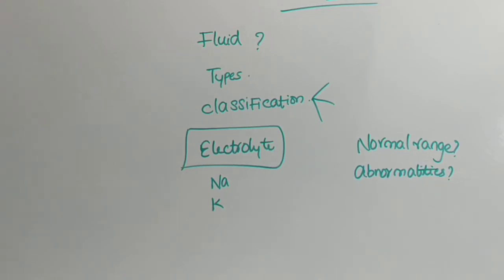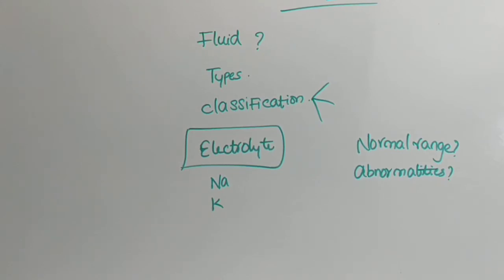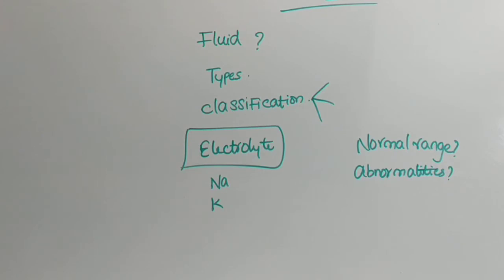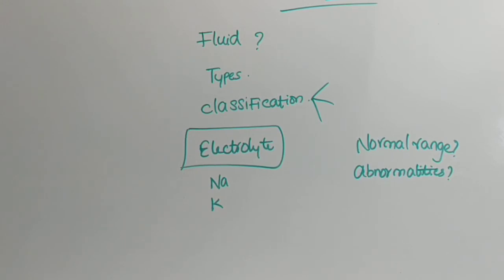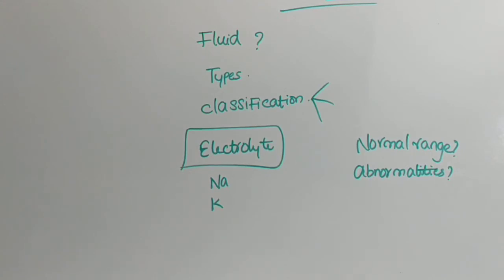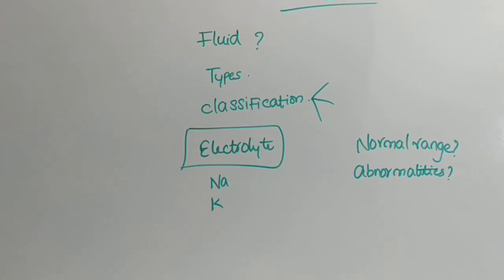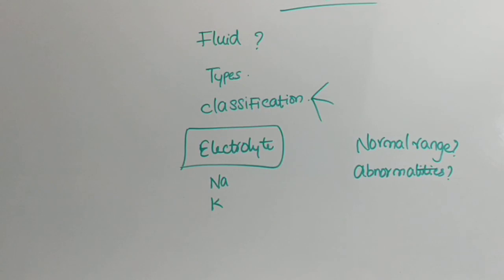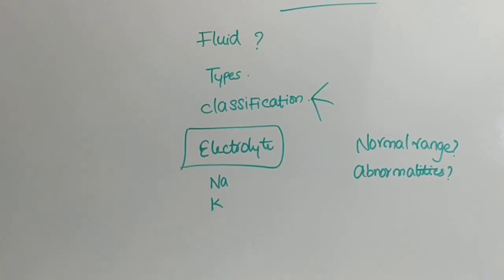Fluid & Electrolyte Imbalance ,DrSwarna,Shalya tantra bams-Ayurvedic Ayurveda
Like for more intresring updates on ayurveda✅.planning disesases and treatments soon ✅Subscribe like & Share my lectures to your friends amd juniors 🤟for more concepts 🙏looking for Avarana first part complete Here is the link 👇